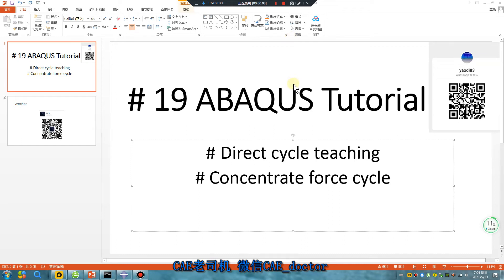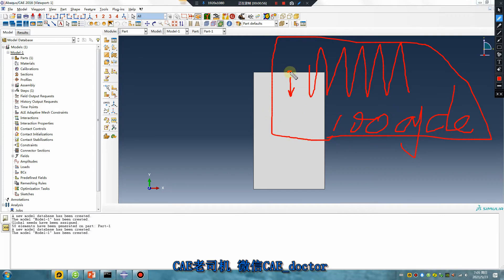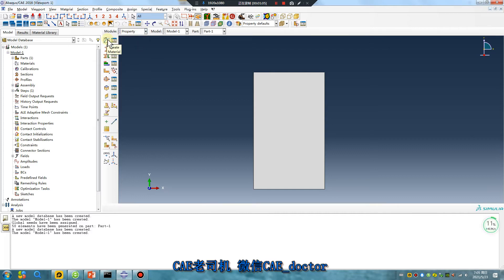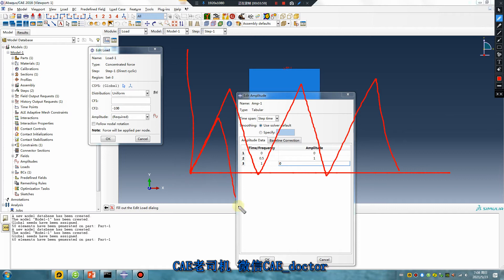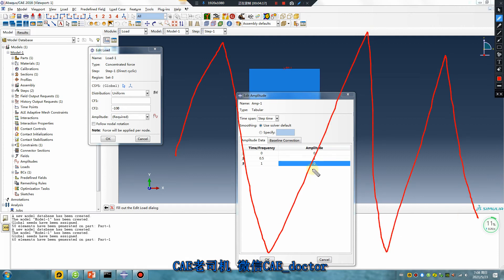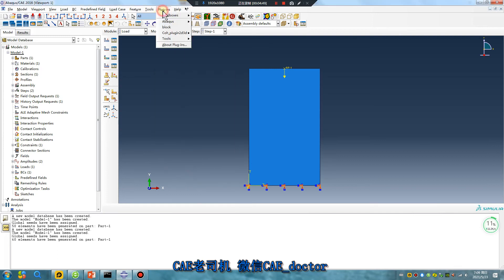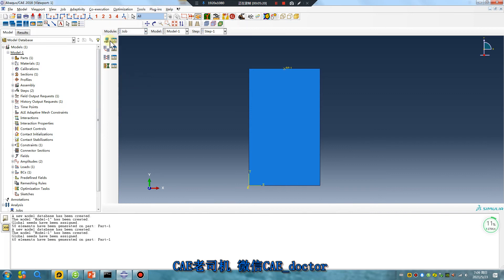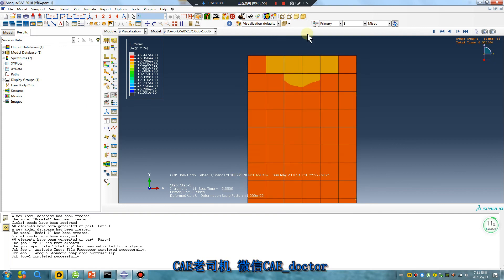# 19 ABAQUS Tutorial# Direct cycle teaching# Concentrate force cycle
# Direct cycle teaching
# Concentrate force cycle